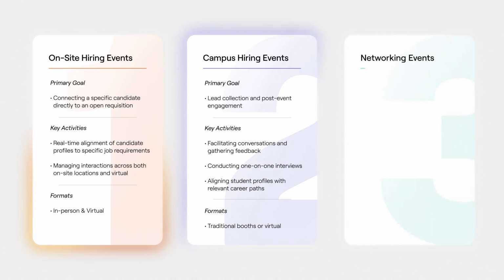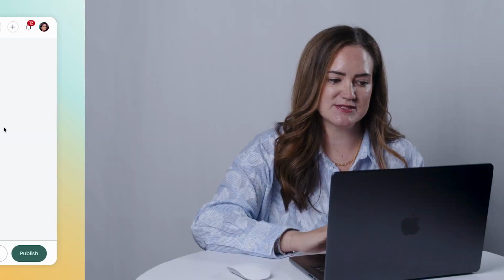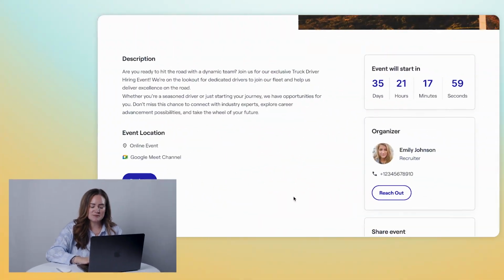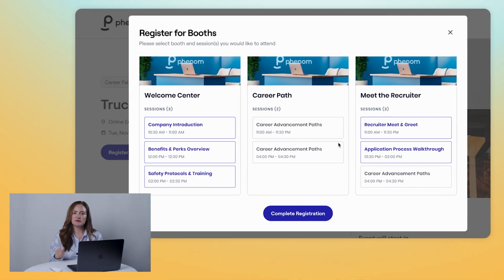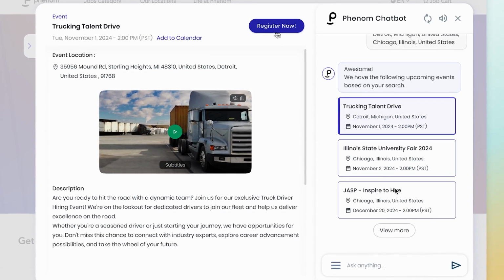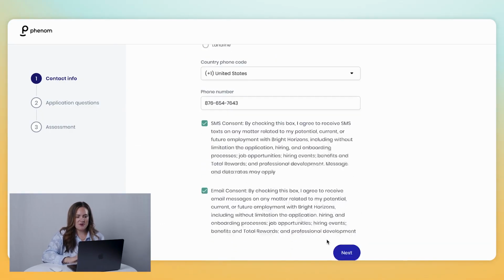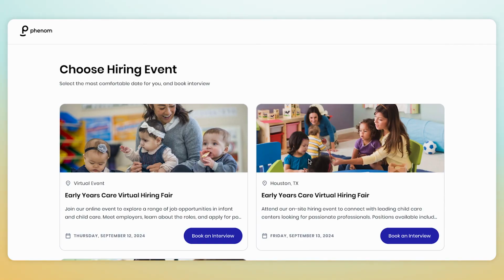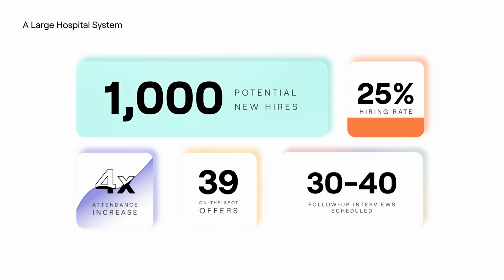Phenom Events | Product Tour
Discover how Phenom Events transforms talent acquisition with a unified platform that powers high-volume hiring days, campus recruiting, and virtual career fairs. See how to create branded event experiences, qualify candidates with pre-event screening questions, enable self-service interview booking with hiring managers, and measure what's working with built-in analytics—all from one system. Whether you're hosting an on-site hiring day, setting up a virtual booth, or hitting the road for university recruiting season, Phenom Events brings your entire event strategy together so you can stop juggling tools and start making hires.

How to Build an Early Talent Recruitment Strategy with the Right Technology

Your Go-Live Guide: How Phenom Support Sets You Up for Success